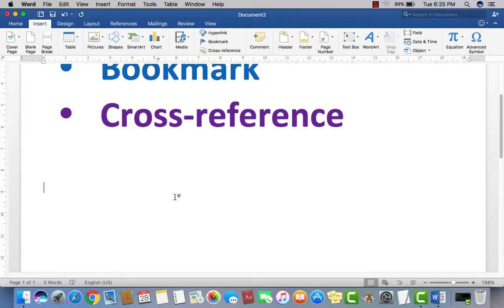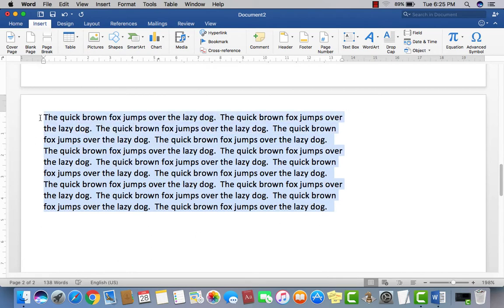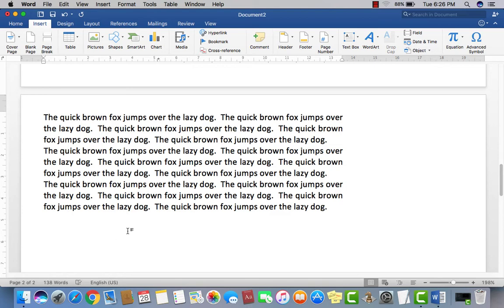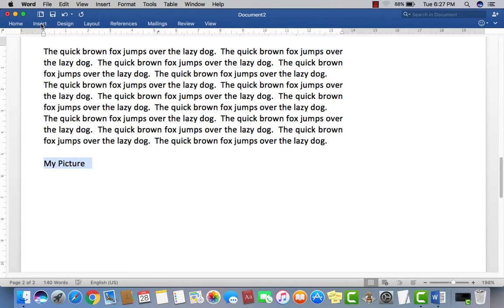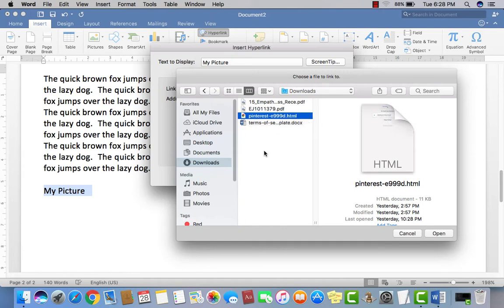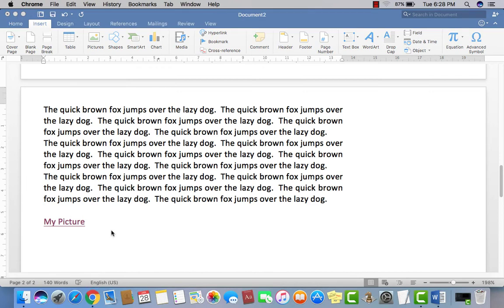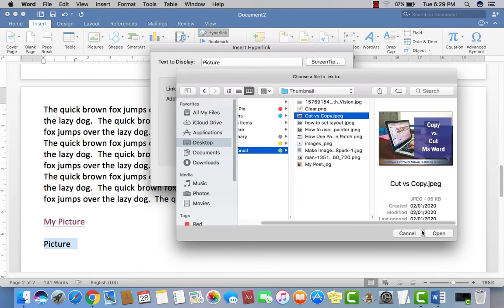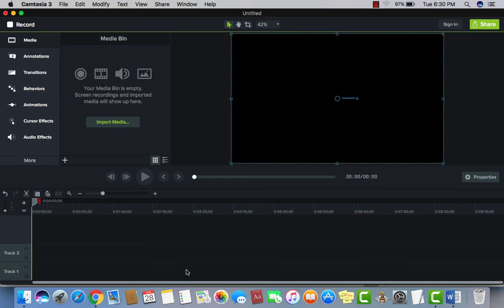How Use HyperLink in Ms word| Work with SmartArt-Chart| Ms word 2016/2007 Urdu/Hindi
Youth Vision Academy is a superior learning center for those who seeking knowledge. It aims to raise the standards of professional education, student at youth vision academy are trained to respond proactively to the dynamic professional environment. Youth vision Institute & academy has got the service of very experienced professionals and educationist who have been working at different universities of high repute in Pakistan.Youth Vision Academy is committed to offer the latest facilities to the students who can significantly put in intellectually and technically in structure a well-off society. We offer great courses and services for the Youth. We also offer courses for adults who may want to progress on to higher education, take up a hobby or interest or progress through their career. We provide the opportunities to increase skills to enable you to progress to higher level courses, training or employment.